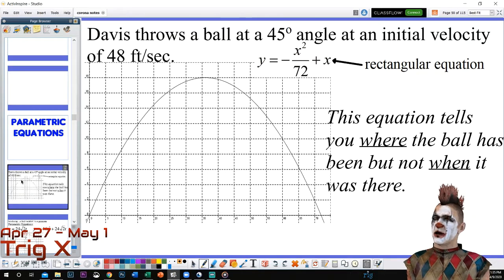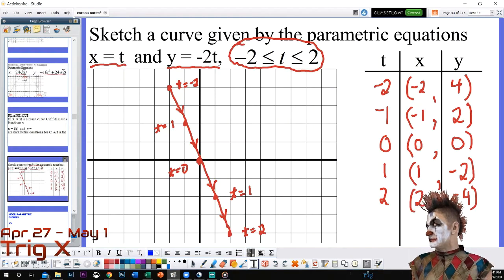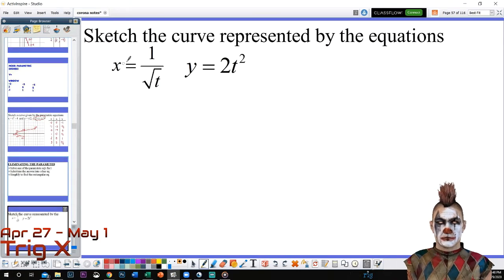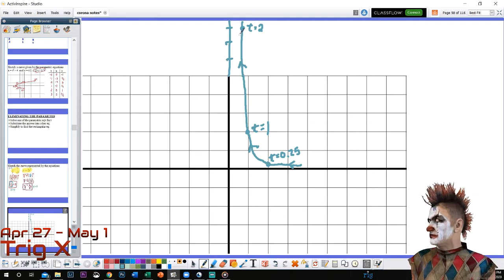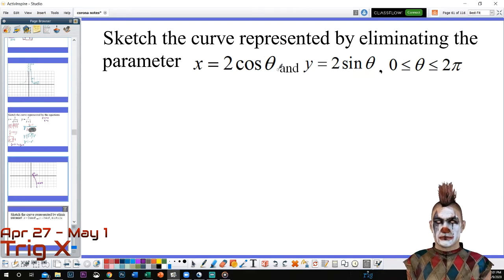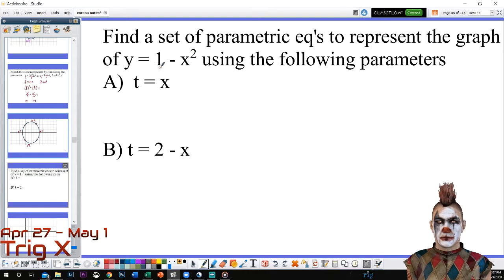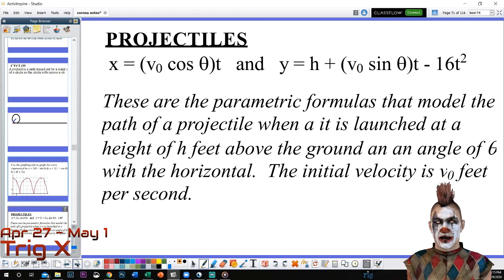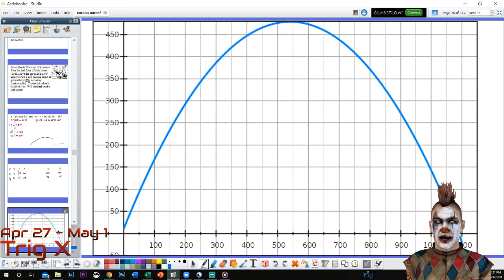Trig X -- Apr 27 - May 1 -- Parametric Equations